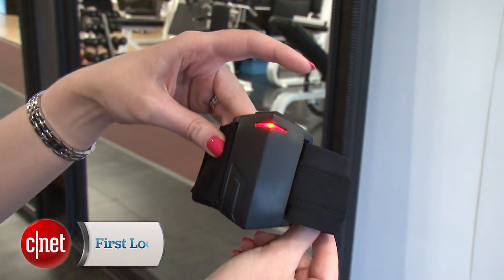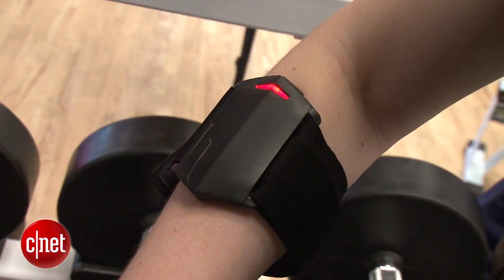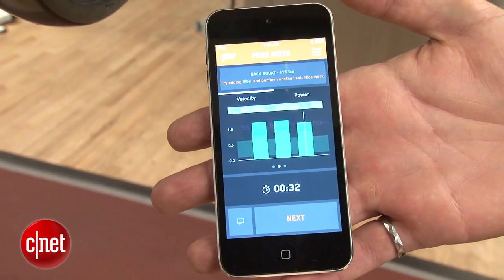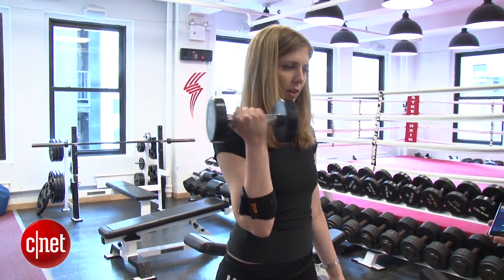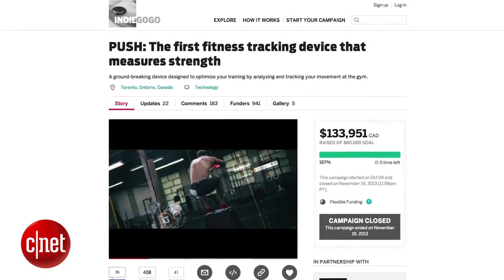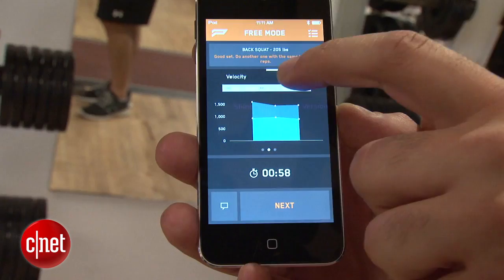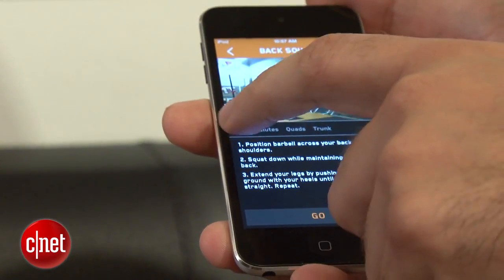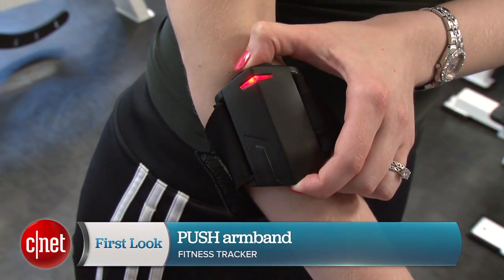Push fitness tracker puts focus on strength training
Need something more serious than a Fitbit? The Push armband measures force, power, and velocity during a strength training workout. CNET's Bridget Carey looks at how it provides helpful feedback for athletes.